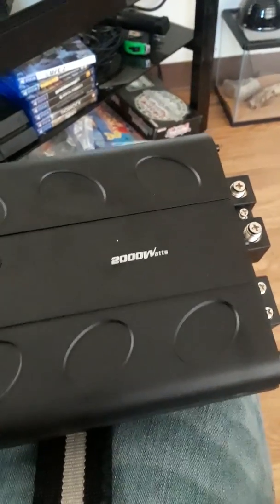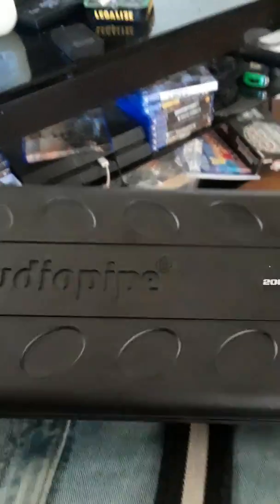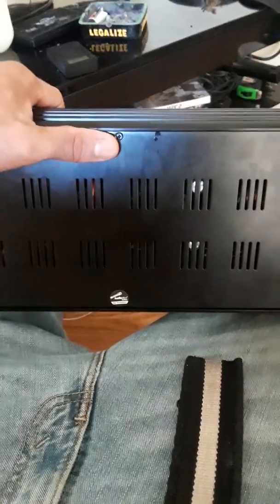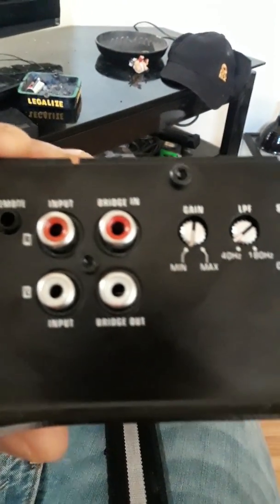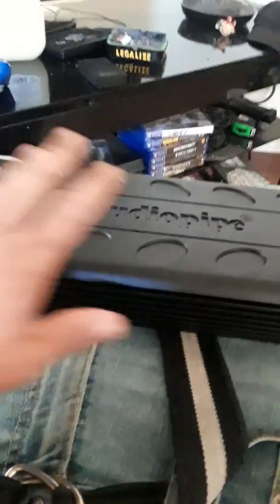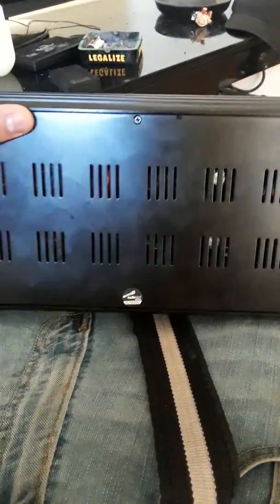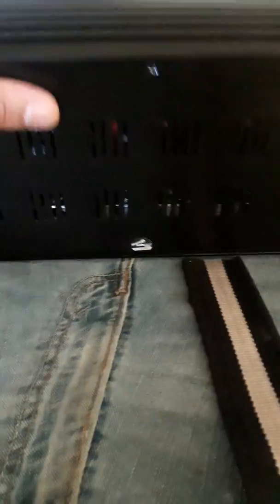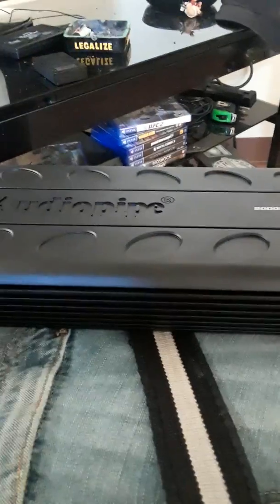Audio pipe 2000 mini REVIEW?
This is my review on the audiopipe 2000 apmi mini